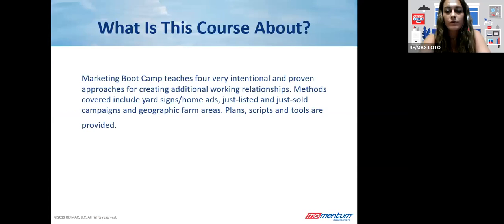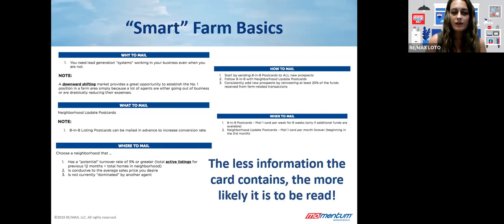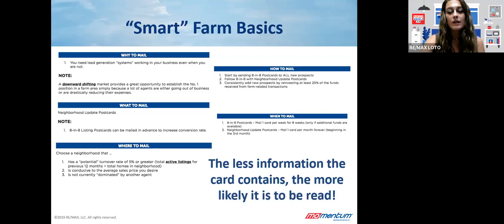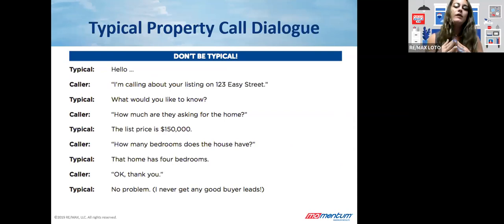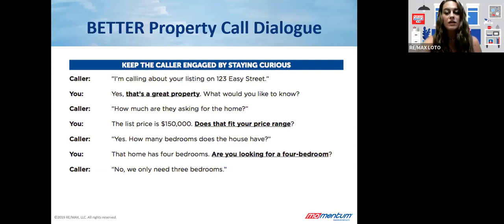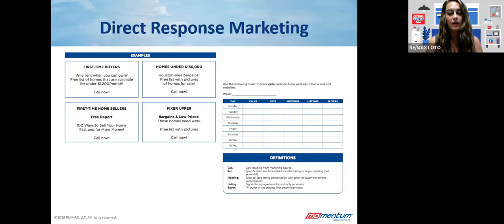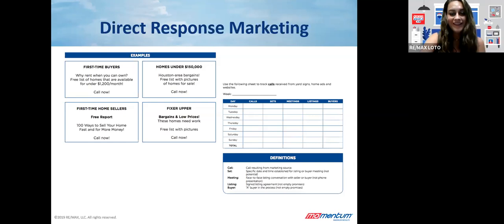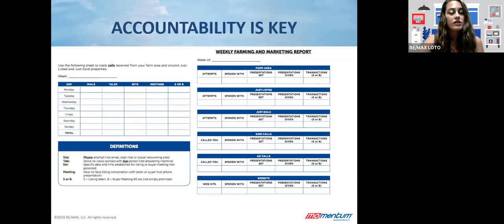Marketing Boot Camp with Ron Dodge, Kathy Bonnot, and Jane Kelly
There are a ton of ways to market you Real Estate Business - but now some agents forget about these that are taught in the class, can be great for lead generation! Dont be afraid to go back to the basics either with your Marketing! See a need and fill a need!
BIG THANK YOU to Ron Dodge, Kathy Bonnot, and Jane Kelly for attending and providing their input!